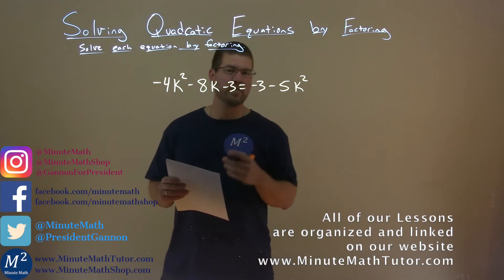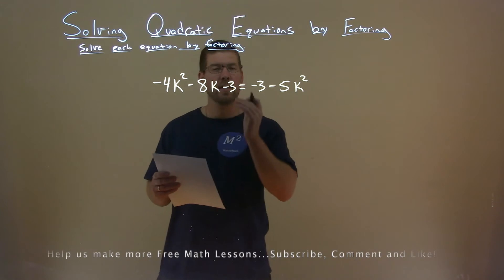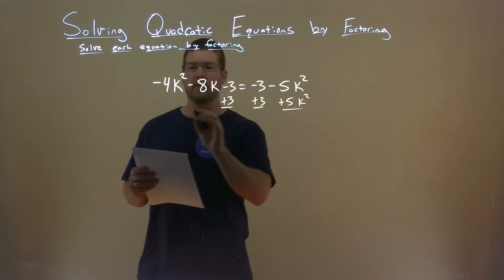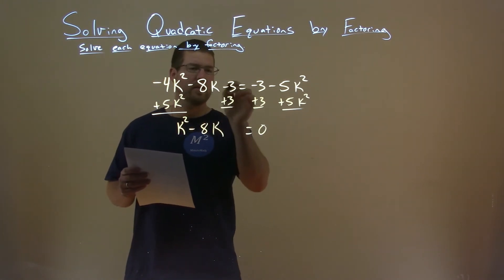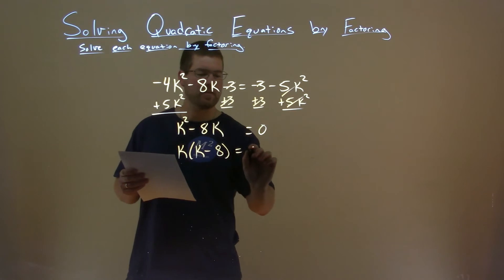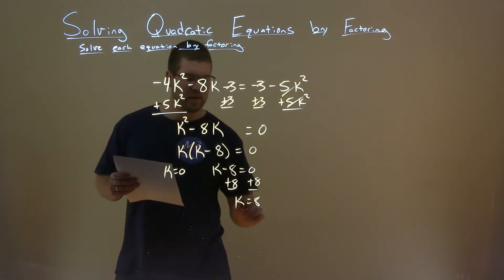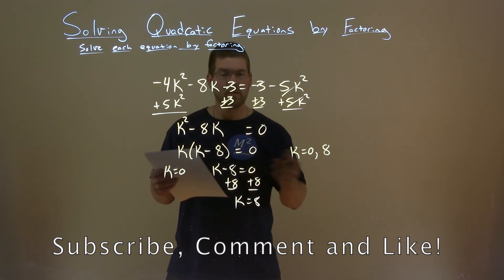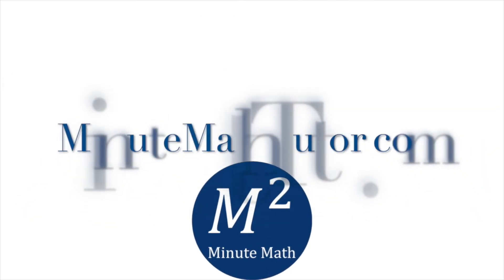Solve -4k^2-8k-3=-3-5k^2 by factoring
Solve -4k^2-8k-3=-3-5k^2 by factoring. Solve the quadratic equation by factoring. In this free online math video lesson on Solving Quadratic Equations by Factoring we solve each equation by factoring. We learn how to solve -4k^2-8k-3=-3-5k^2 by factoring.